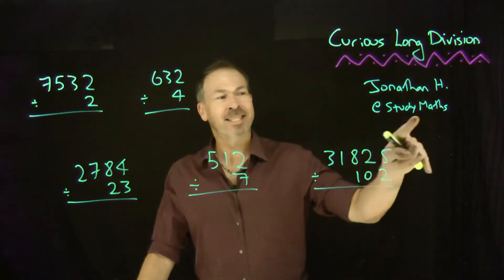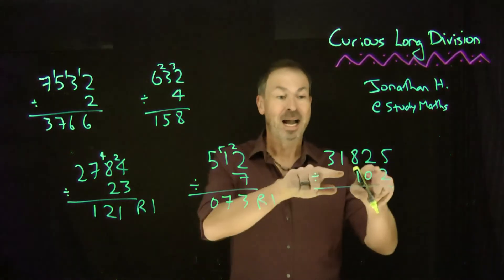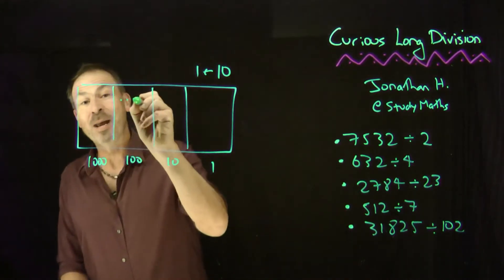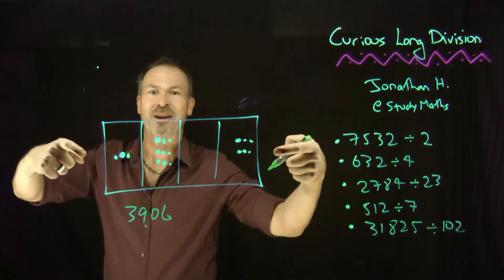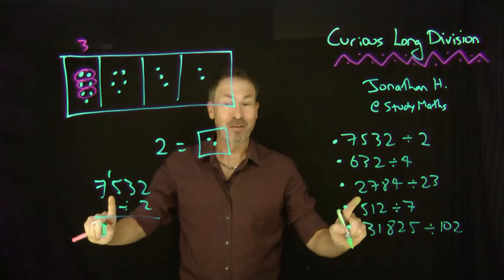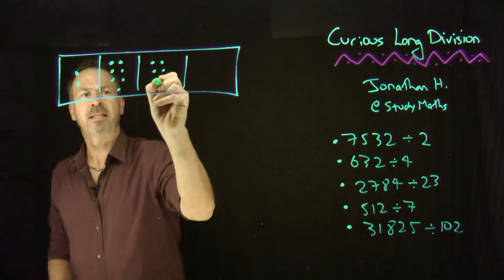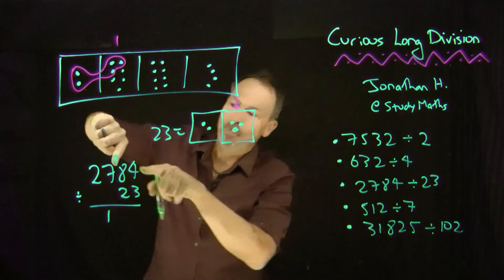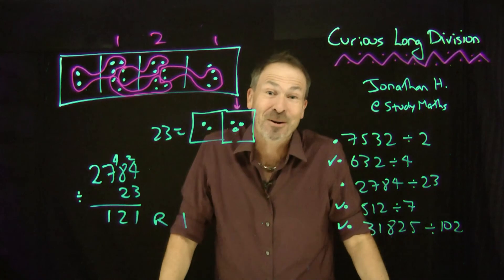Fun with Long Division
Recently maths twitterer @StudyMaths posed a curious algorithm for long division. I think it's neat!